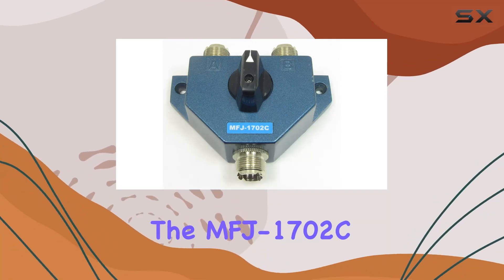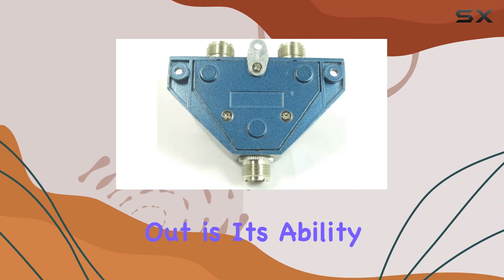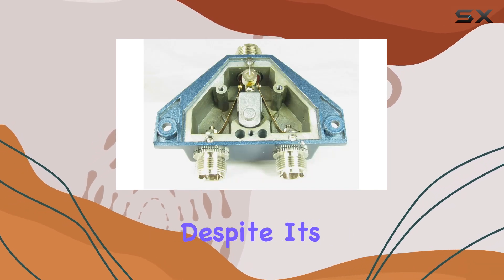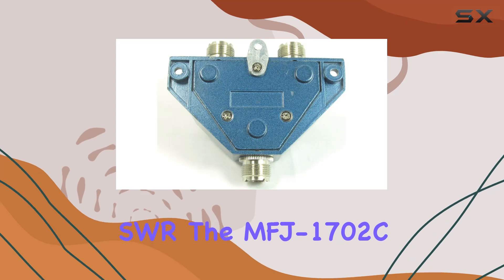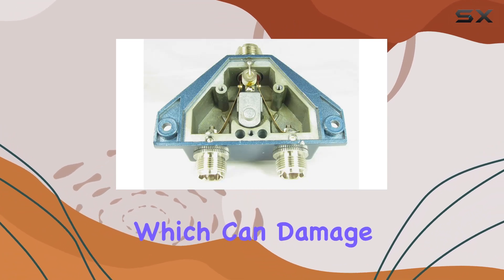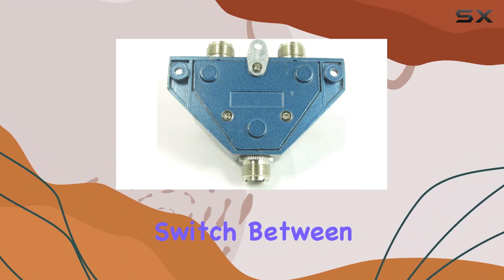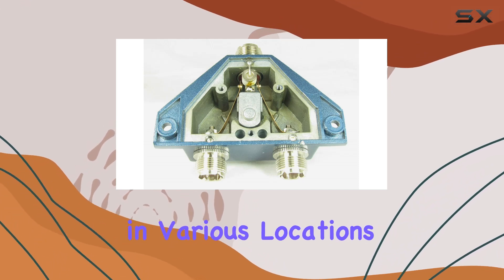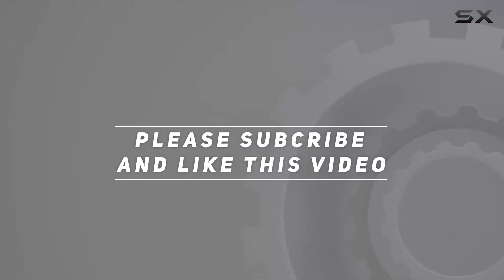reviewMFJ-1702C Original MFJ Enterprises Antenna Switch - Unveiling Top Features & Performance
MFJ-1702C Original MFJ Enterprises Antenna Switch - Unveiling Top Features & Performance

0:00 Intro
0:06 Review

Things that we mentioned in this video:
MFJ-1702C MFJ1702C MFJ-1702 MFJ1702 : B00AR08EQU